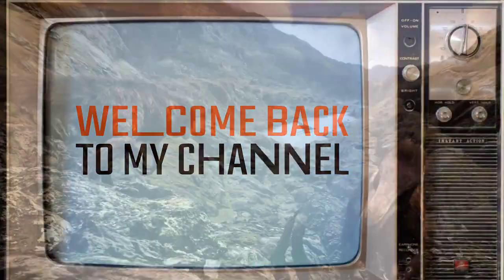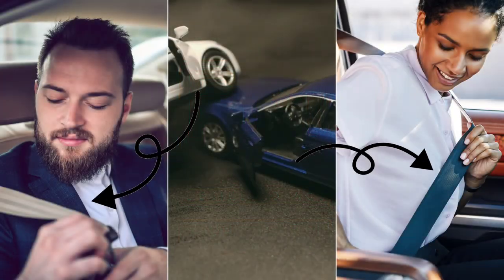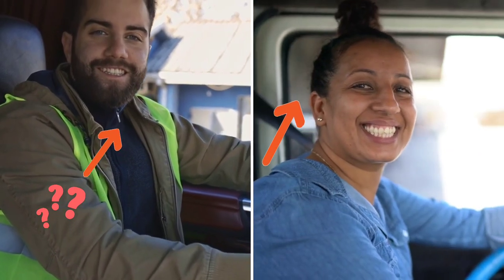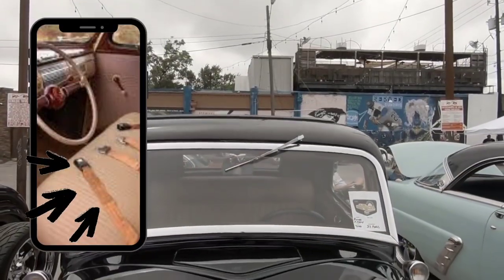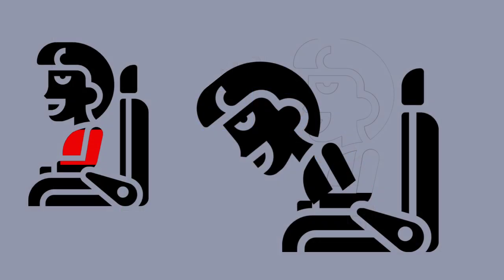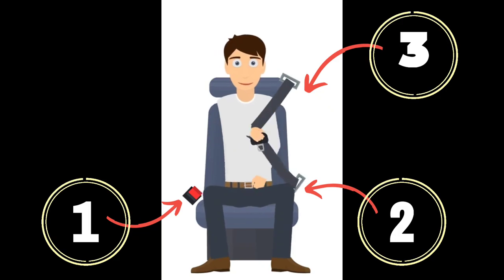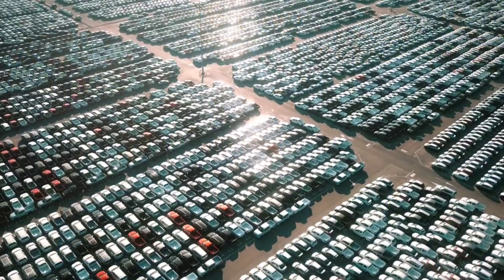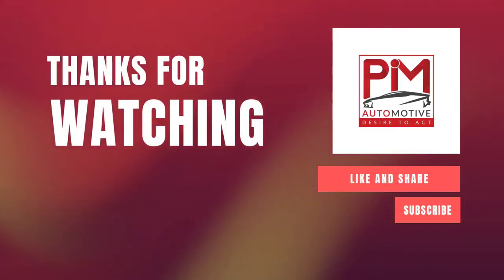This innovation has truly been a game changer!!!!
This video is a history lesson on seatbelts.